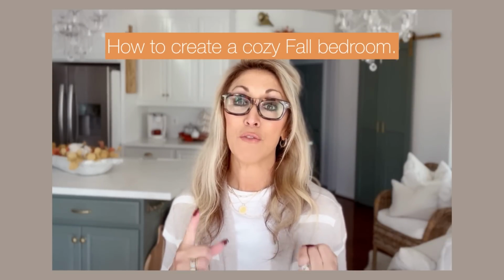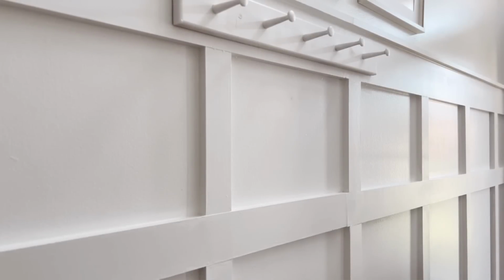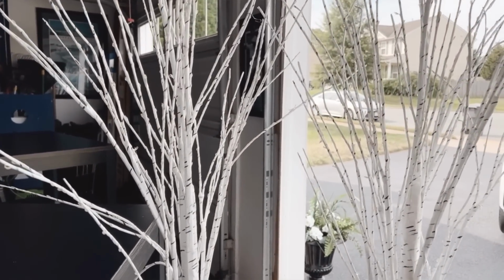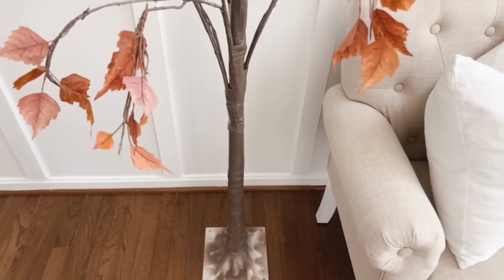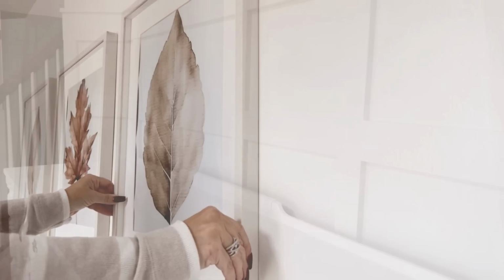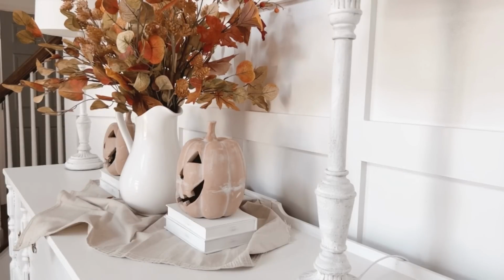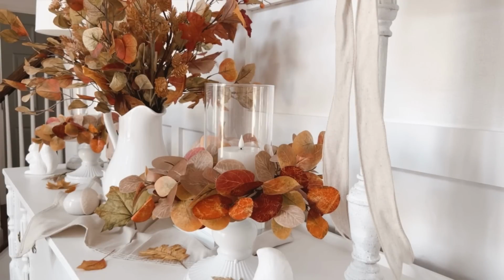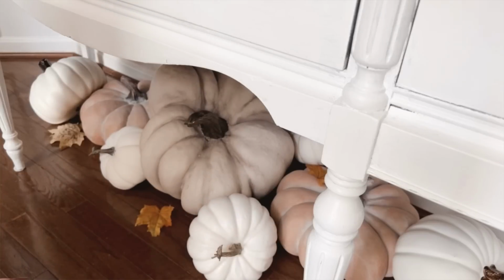🍁2023 FALL FOYER🍁 | HOW TO STYLE A COZY FALL ENTRYWAY | AUTUMN FOYER DECORATE WITH ME | FALL DECOR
Welcome to my 2023 Fall Foyer!  Join me today as I add whimsy and lots of traditional and cozy Fall colors to our entryway.

IN TODAY'S VIDEO:

Fall pics
Faux eucalyptus stems
Faux fall tree
Faux wreath
Orange/white throw
Peg rack